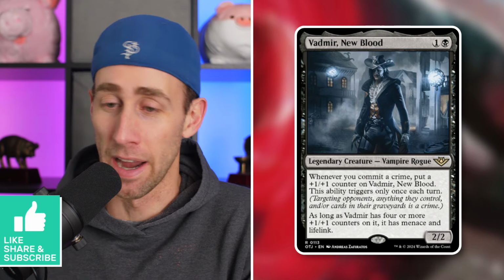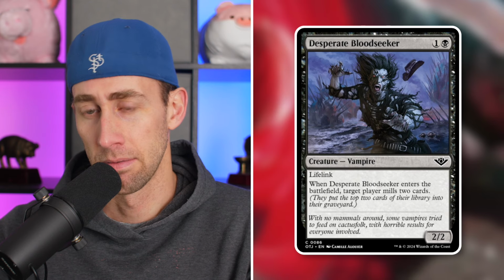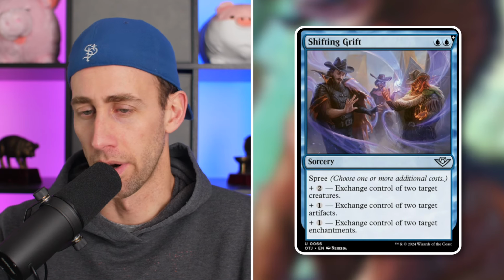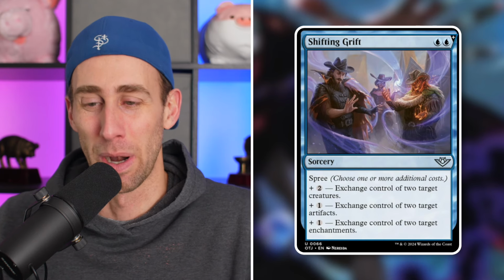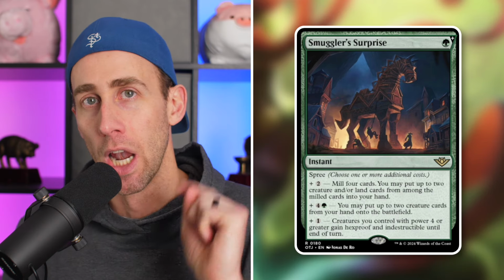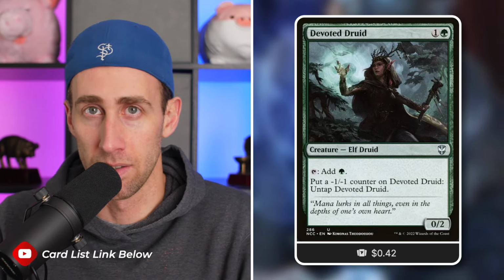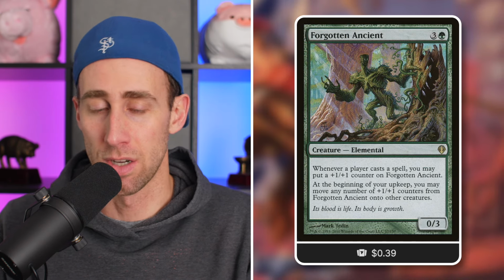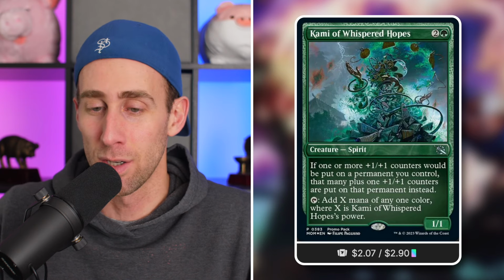This is OP! | Outlaws of Thunder Junction Spoilers | MTG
The Commander's Quarters is your Magic the Gathering source that helps you Command Your Budget! Today Mitch talks about Outlaws of Thunder Junction Spoilers!